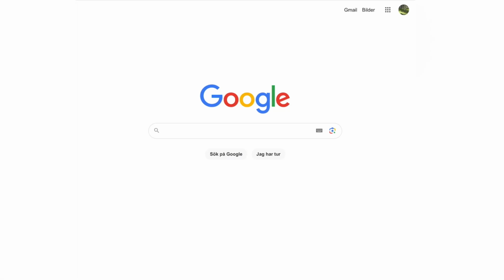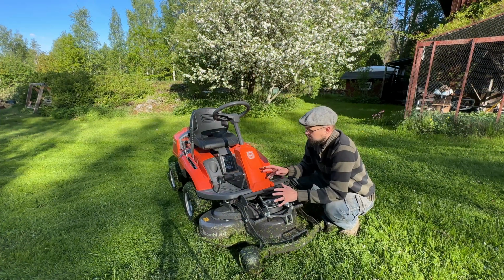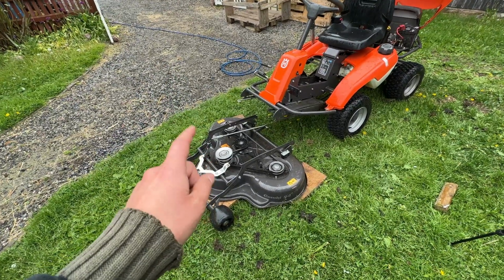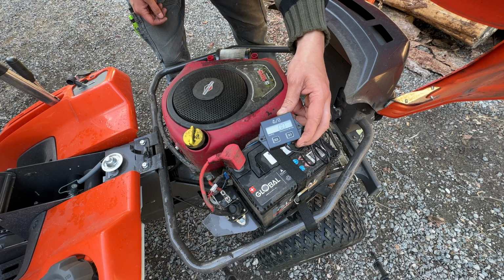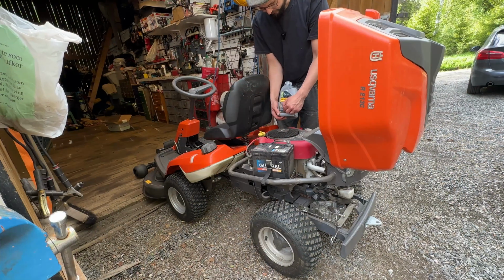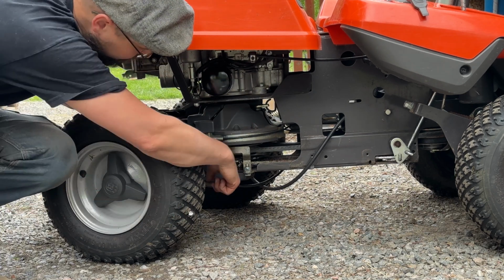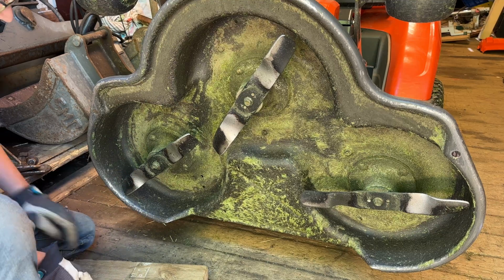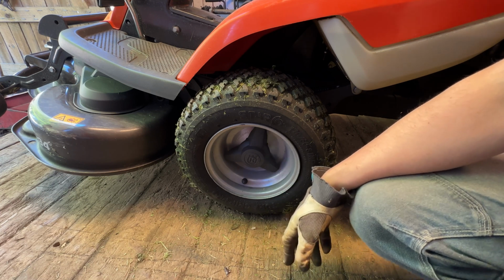Husqvarna Rider 213 service, English version 4k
This is the English version of Husqvarna Rider 213c service

571606
 Luftfilter Briggs & Stratton 9HK-11.5HK, 796032, 591583

 572793
 Bränslefilter Briggs & Stratton 493629, 691035, Kohler 2505002

 445715
 Tändstift BS-OHV 992304

 120080
 Oljefilter Intek, Vanguard OHV, L-Head Twin, 492932S

 569365
 Gräsklipparolja SAE30, 1,4L

572329
  Knivbult M10x40 Husqvarna, Jonsered, 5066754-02

570284
 Kniv 36cm Husqvarna Rider 11, 13, Jonsered